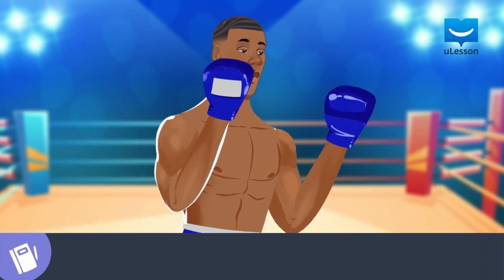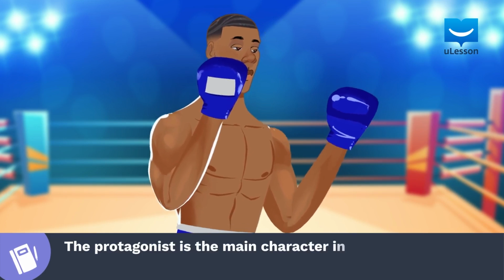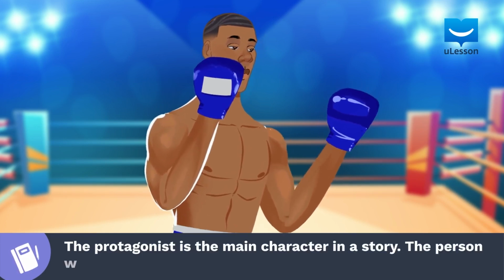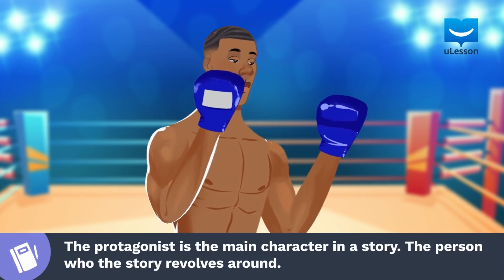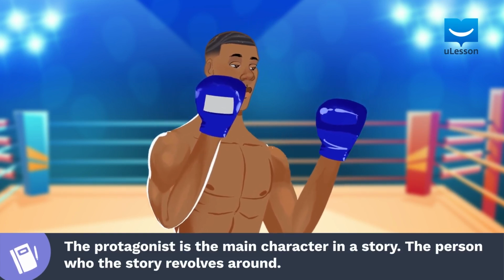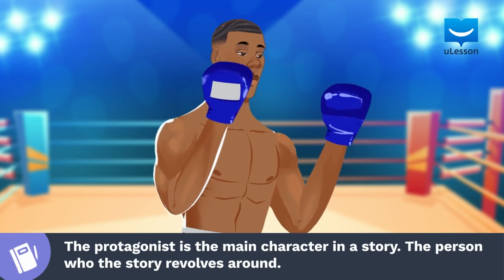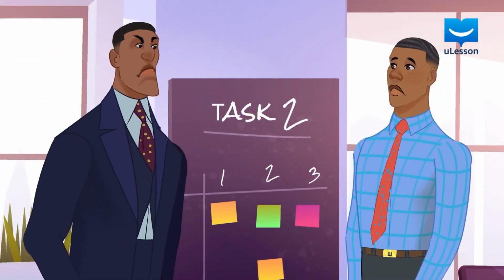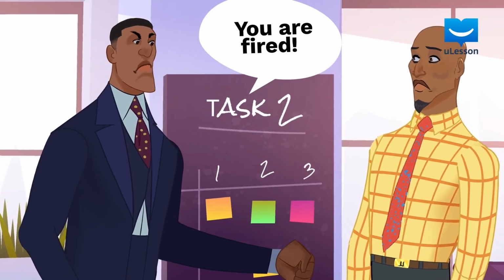Protagonst Vs Antagonist